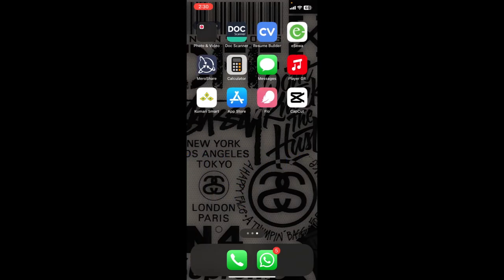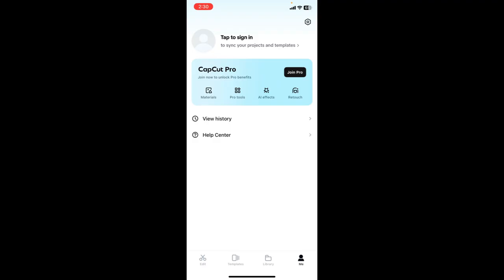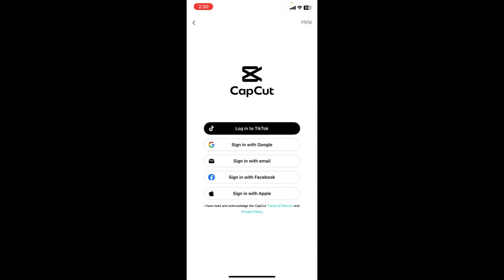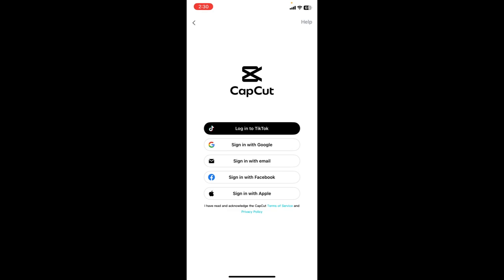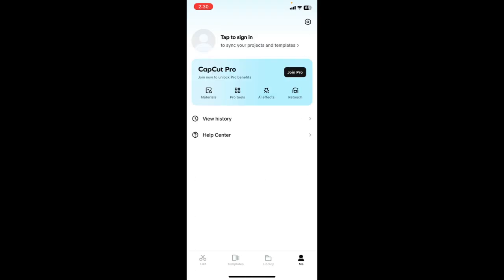How to Login to Your Account in CapCut 2025?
Need help logging into your CapCut account? This quick guide will walk you through the steps to log in to CapCut, whether you’re using an existing account or signing up for the first time. Follow along to easily access your projects, saved edits, and all the features CapCut has to offer.

✅ Watch now to log into CapCut effortlessly and start editing your videos!